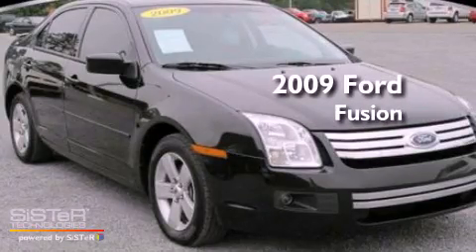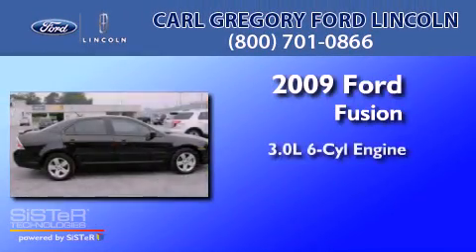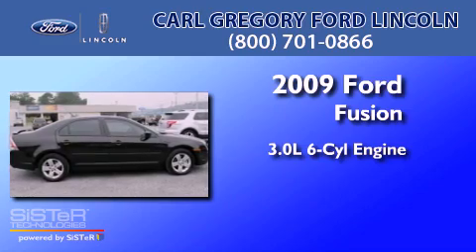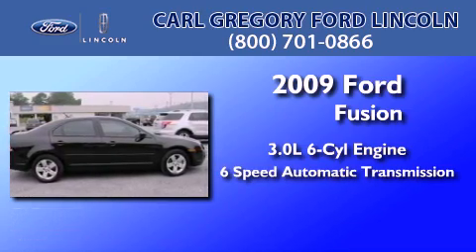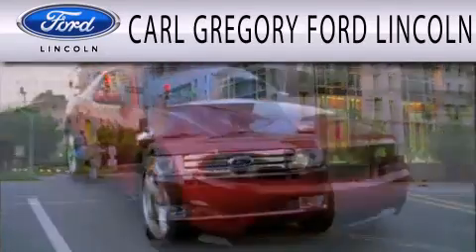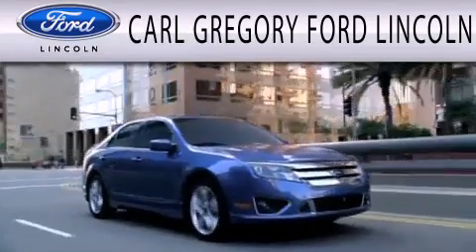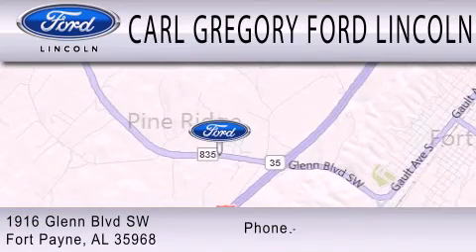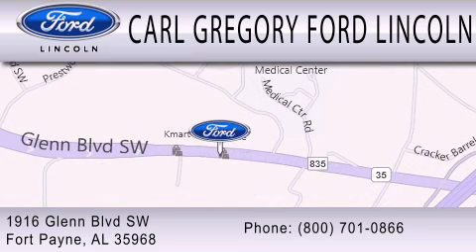2009 FORD FUSION AL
Year : 2009
 Make : FORD
 Model : FUSION
 Engine : 3.0L V6
 Trans . : AUTO 6SPD

 Miles : 42,261
 Interior : CHARCOAL BLACK
 Stock : 1124038A

 1916 Glenn Boulevard Sw
  , AL 35968